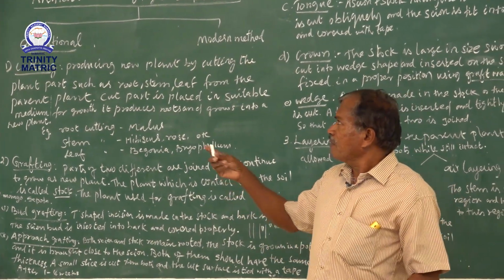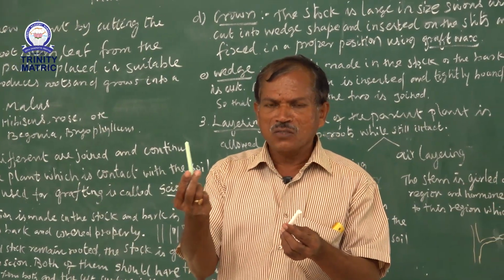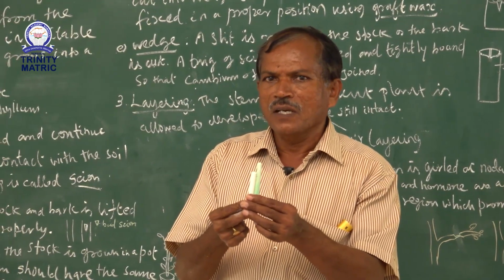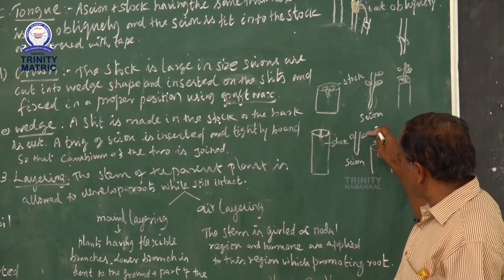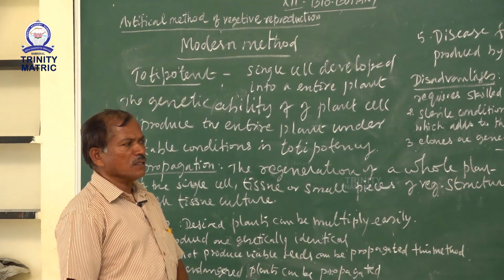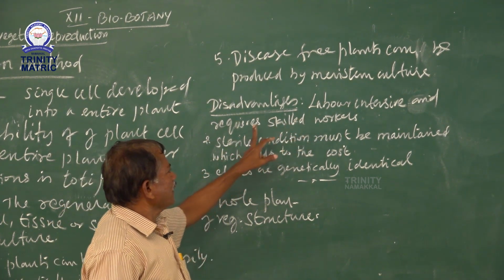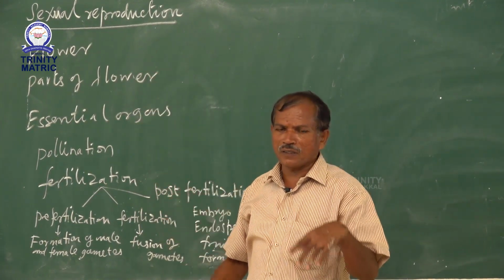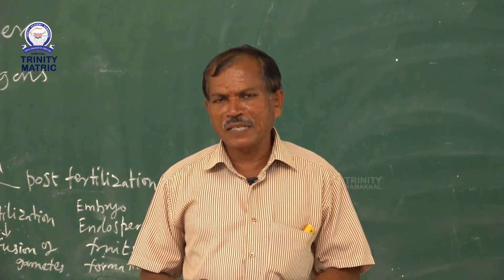12TH BIO BOTANY ARTIFICIAL METHOD OF VEGETATIVE REPRODUCTION | Trinity Matric Online Classes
12TH BIO BOTANY ARTIFICIAL METHOD OF VEGETATIVE REPRODUCTION | Trinity Matric Online Classes